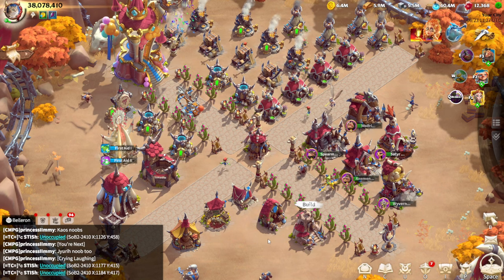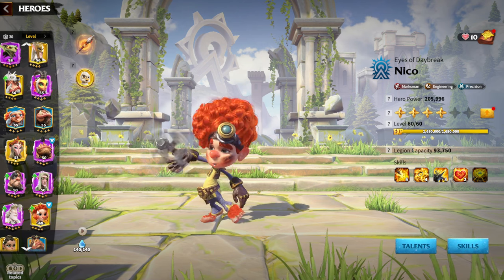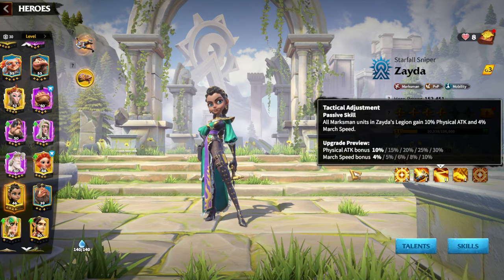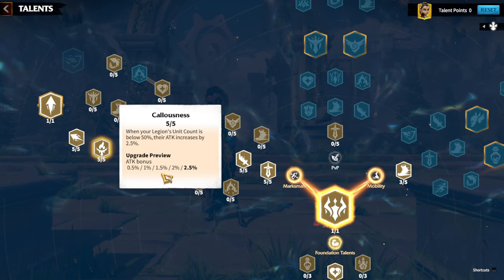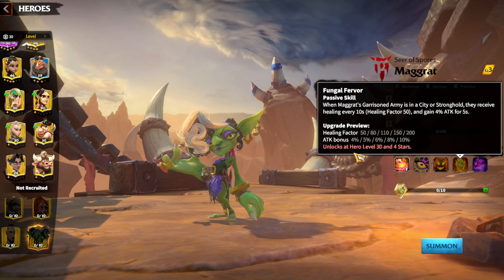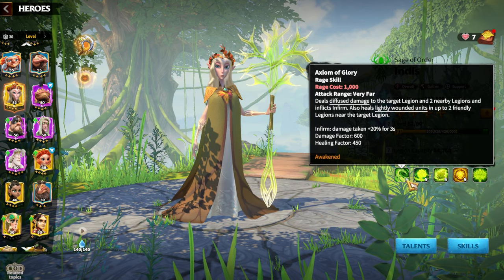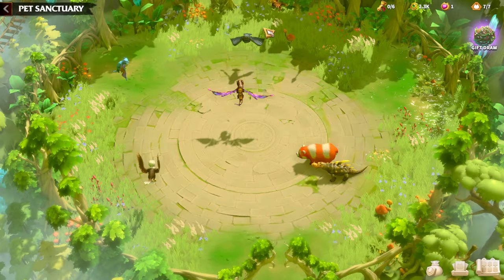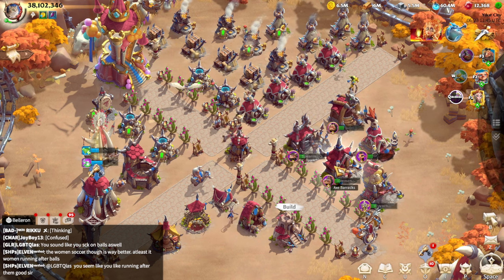New Archer Zayda Guide Call Of Dragons (Skills, Talents, Hero Pairs, Artifacts, War Pets)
Welcome to the ultimate Archer Zayda guide for Call of Dragons! In this video, we'll dive deep into everything you need to know about playing as Zayda, including her skills, talents, hero pairs, artifacts, and war pets. Whether you're a new player or looking to optimize your strategy, this guide has you covered!

🔹 Key Topics Covered:

Detailed explanation of Zayda's skills and how to use them effectively in battle.
Optimal talent builds to maximize Zayda’s potential.
Best hero pairs to complement Zayda’s abilities.
Recommended artifacts to enhance Zayda’s performance.
Best war pets to accompany Zayda in different combat scenarios.

Your support means a lot. Let’s conquer the world of Call of Dragons together!

0:00 Intro
0:15 How To Unlock Zayda
1:20 Skills/Synergies
4:20 Talents
6:35 Hero Pairs
11:15 Artifacts
15:50 War Pets
17:18 Final Thoughts